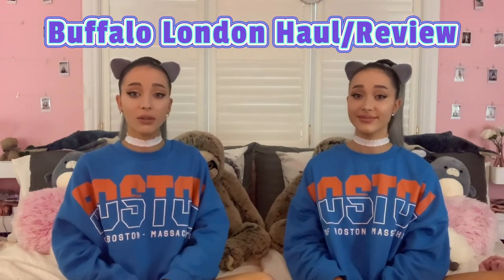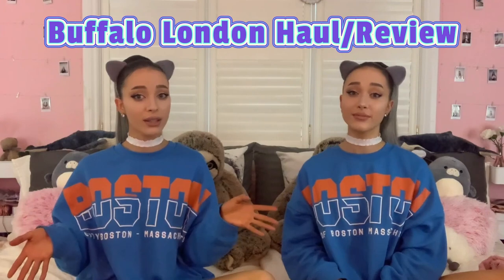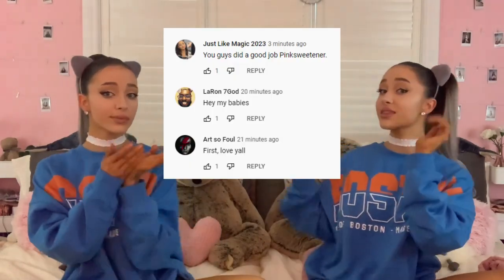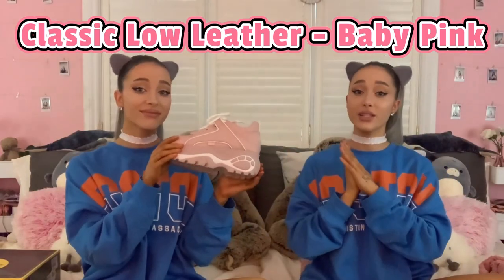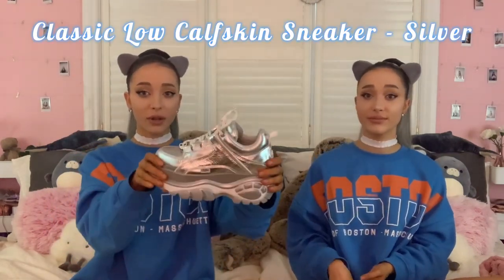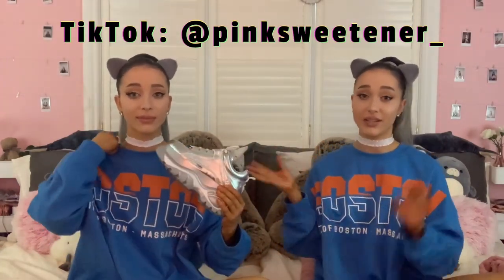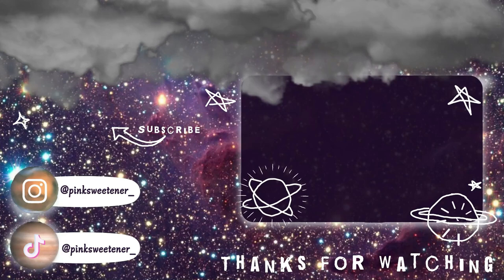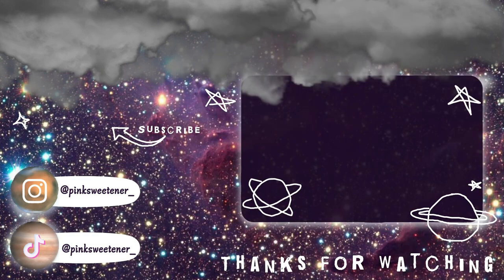Buffalo London Review/ Try On Haul | Pink Sweetener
Hi cuties!

In this weeks video we show you guys our entire Buffalo London shoe collection, and give you an honest review. Buffalo London is one of our favourite chunky sneaker brands, that many celebrities like Ariana Grande, Madison Beer, and Rita Ora have been seen wearing!

Likee: Pink Sweetener

Background Music Credit to: YouTube Music Studio